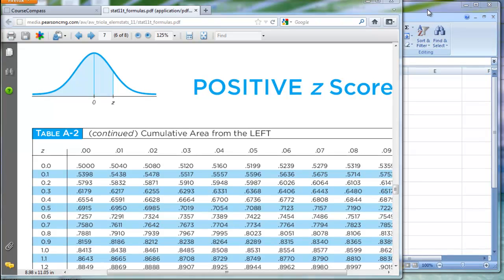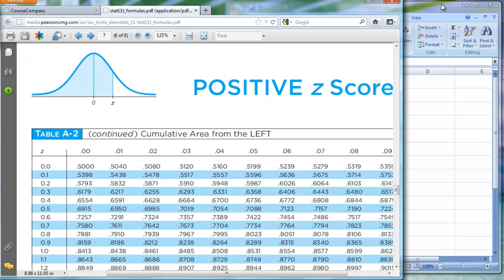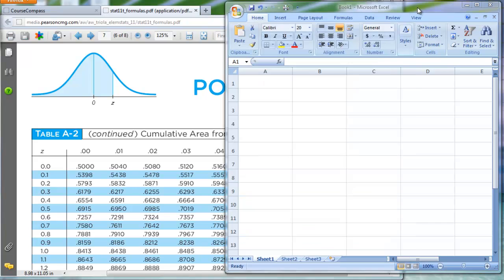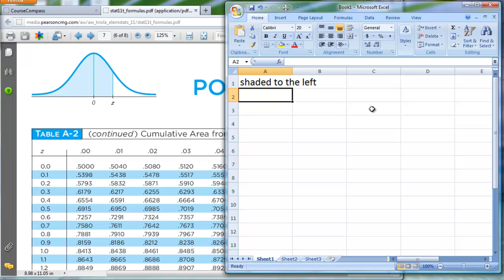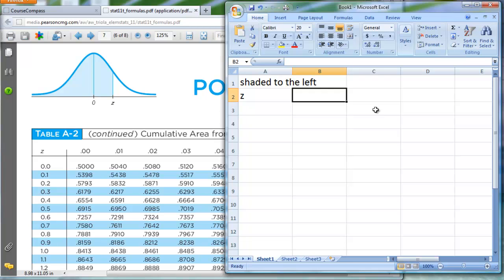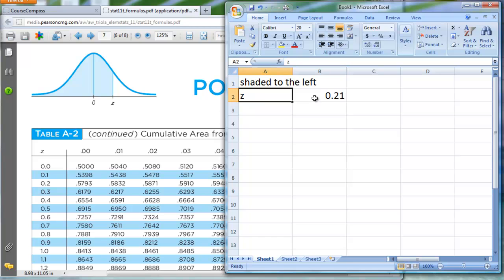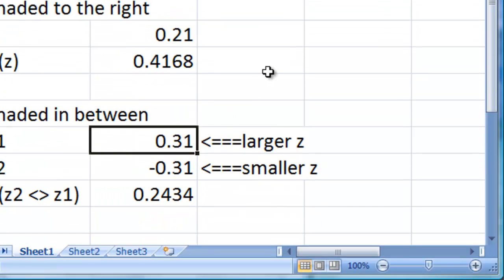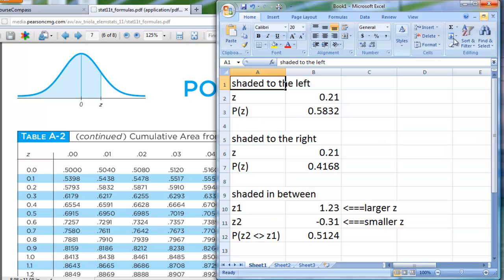Using MS Excel Instead of a Standard Normal Distrib Table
How to create a MS Excel spreadsheet to determine the area (probability) under the normal curve instead of a table. Given a z-score, this shows how to find the prob shaded to the left of the z-score, shaded to the right of the z-score, and shaded in between two z-scores. It uses the Excel formula called "Normsdist()".